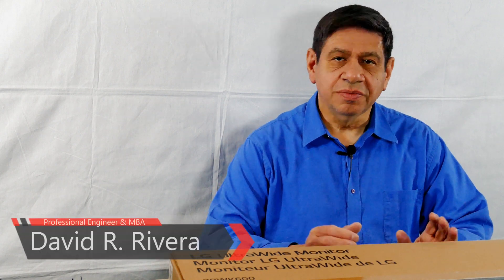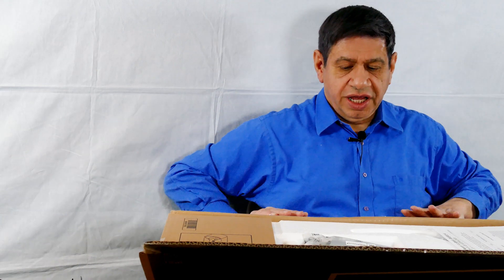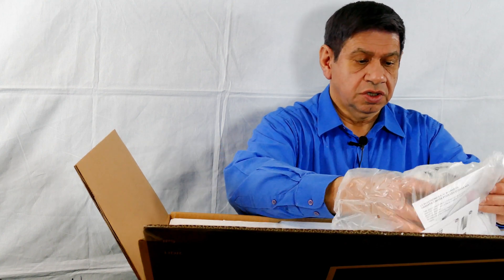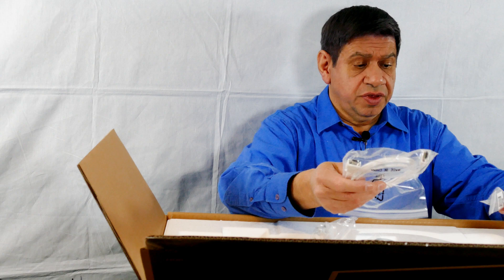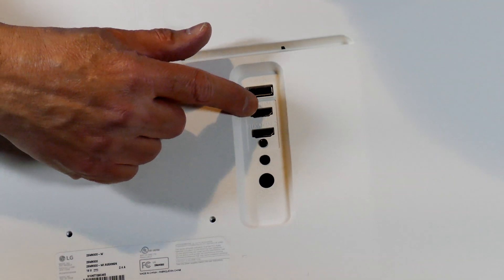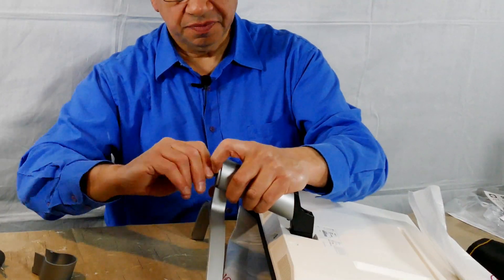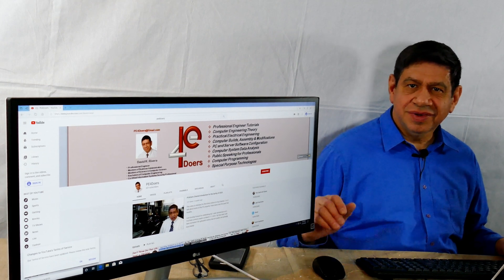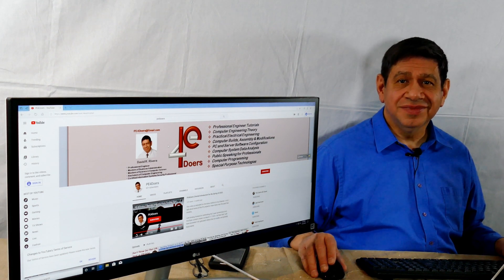The LG 29WK600-W UltraWide MONITOR: UNBOXING, SET-UP and REVIEW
This video is an unboxing and product review of the LG 29WK600-W UltraWide MONITOR: UNBOXING, SET-UP and REVIEW.  Included in this video:

00:04 Introduction to the LG 29WK600-W Monitor Product Review
00:46 Unboxing the LG 29WK600-W Monitor
03:50 Installing the Stand Supplied with the LG 29WK600-W Monitor
04:47 Running the Heaven Benchmark on the LG 29WK600-W Monitor
06:02 A tutorial on the Configuration Controls of the LG 29WK600-W Monitor
07:31 Concluding the Review of the LG 29WK600-W Monitor

LG 29WK600-W 29" UltraWide 21:9 WFHD (2560 x 1080) IPS Monitor with HDR10 and FreeSync

If you have any questions or suggestions, I can be reached on Email at: PE4Doers@gmail.c om, or on Twitter PE4Doers, or Instagram PE4Doers. Or on a more professional basis, through LinkedIn